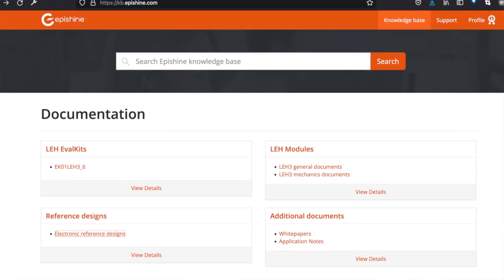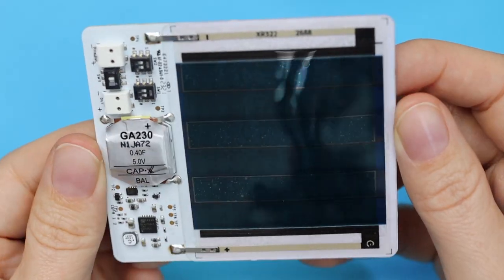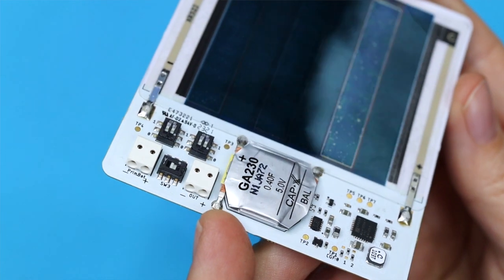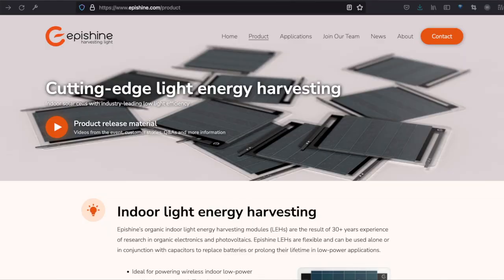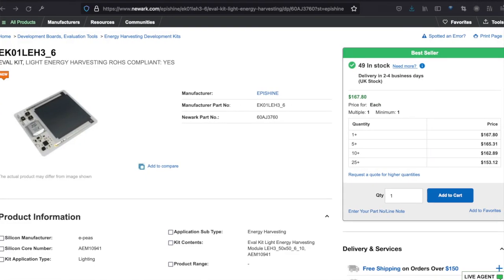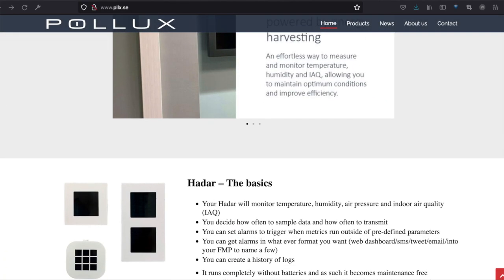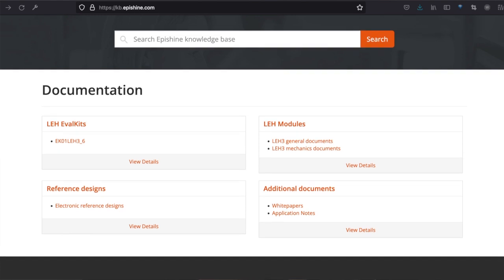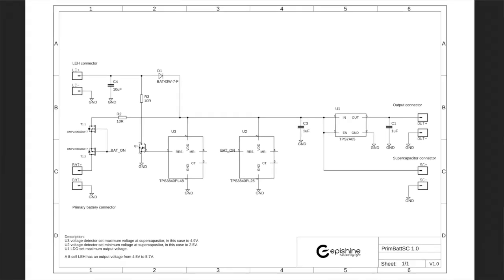Epishine Light Energy Harvesting Kit // Unboxing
We unbox the Light Energy Harvesting Eval Kit, an indoor solar power solution from Epishine. This little panel can power very low-power devices that would otherwise need a replacement CR2032 or similar small battery. Plus, it comes with a knowledge base including reference designs. Check out some examples for usage in our unboxing.